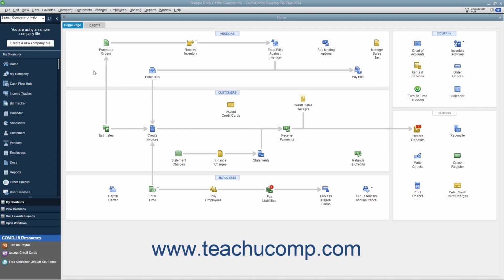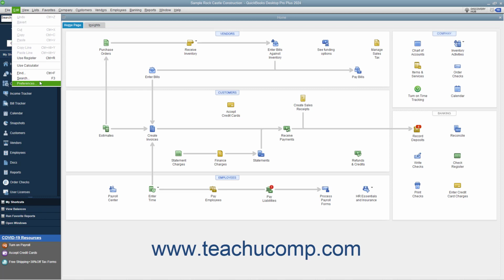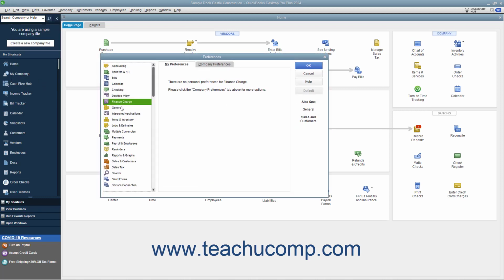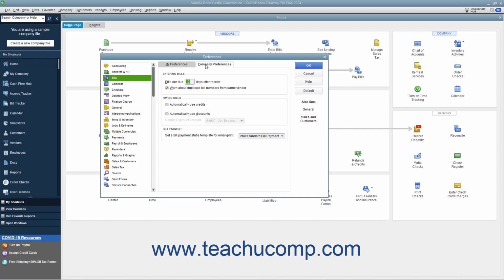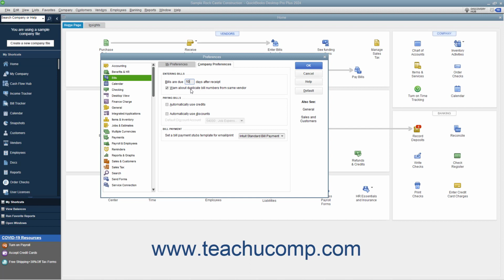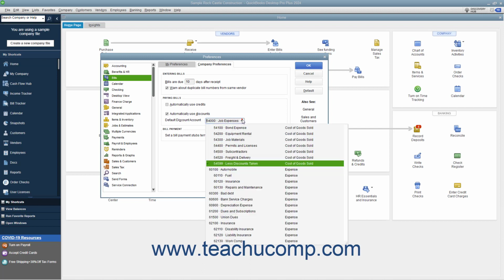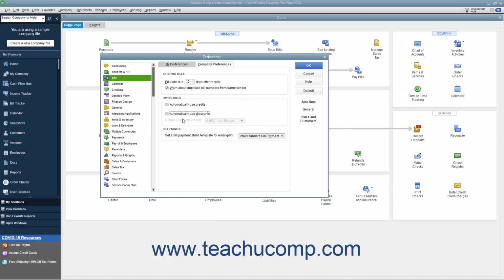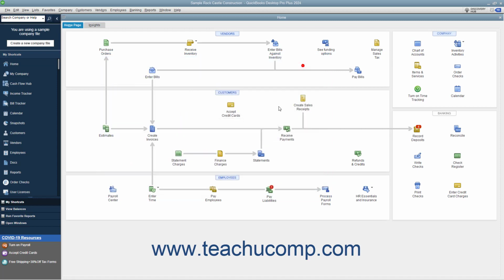How to Set Billing Preferences in Intuit QuickBooks Desktop Pro 2024